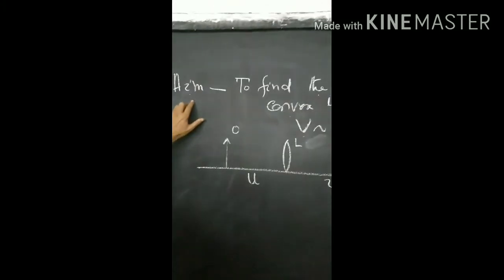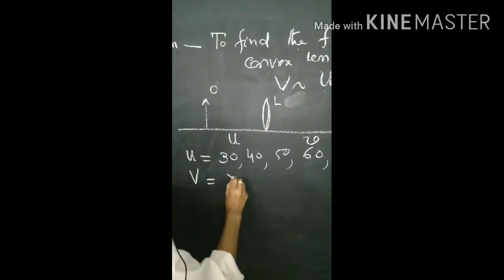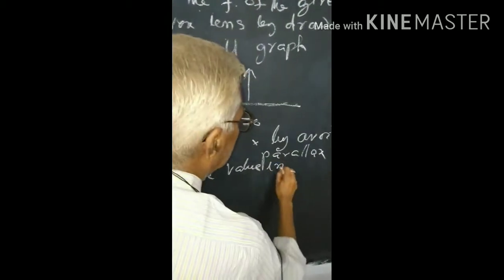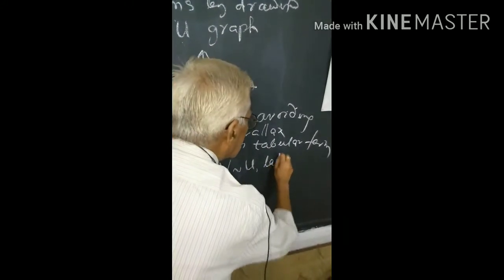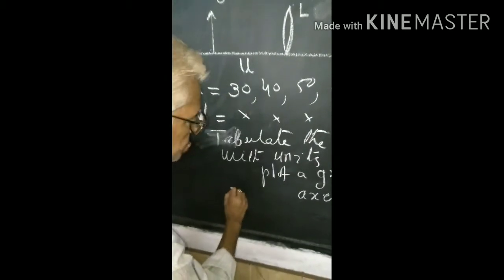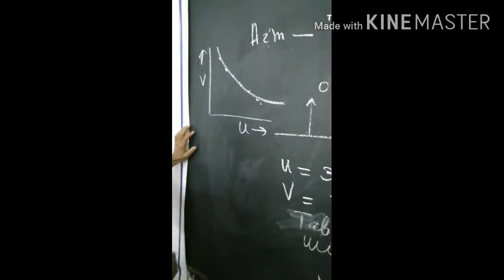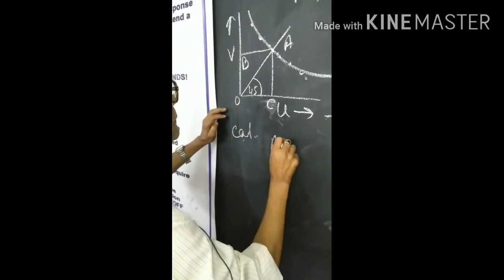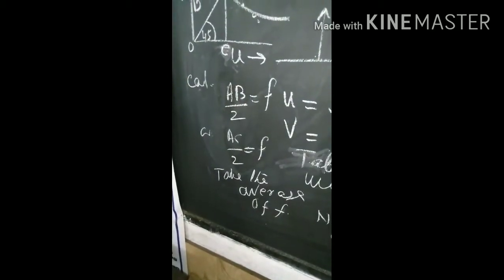Std-xi physics practical (Experiment 1)